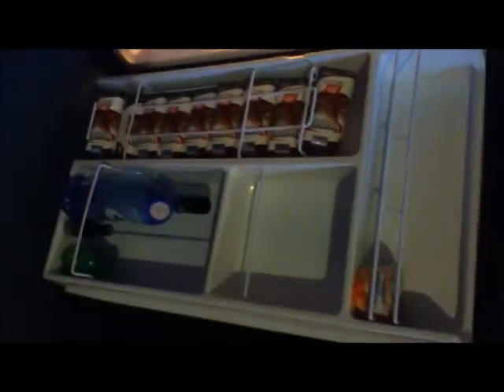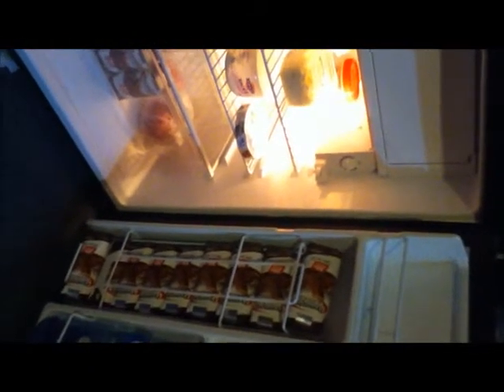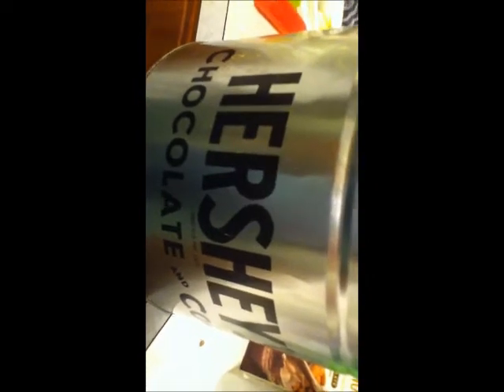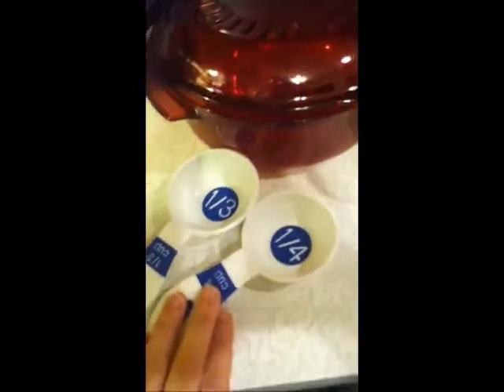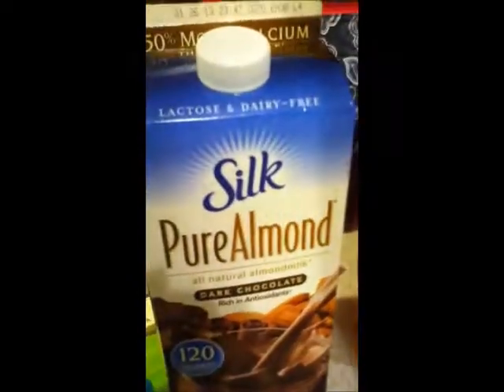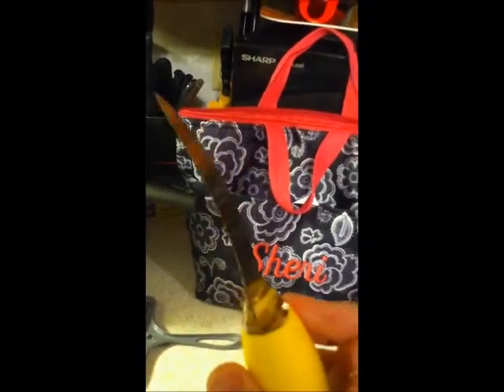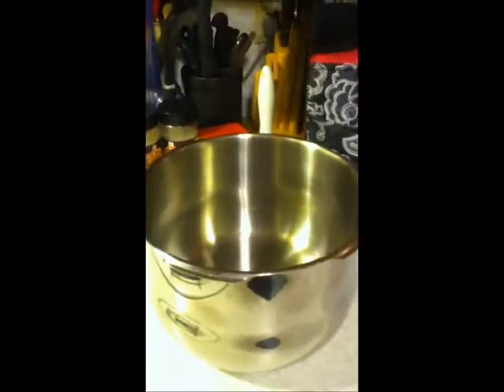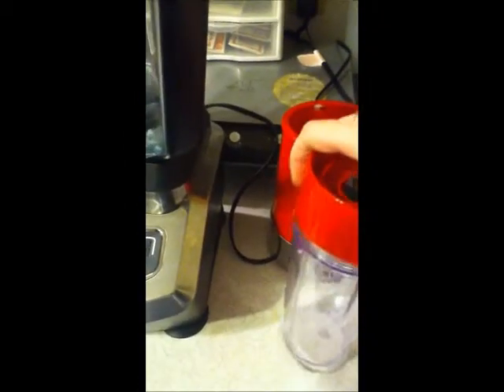Favorite kitchen tools etc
Sorry the 1st few minutes are sideways my Ipod was acting up and I tried many times to correct it to no avail.  - Sheri subbing for Monday's video
SweetNSassySheri (YT,FB, & MFP)